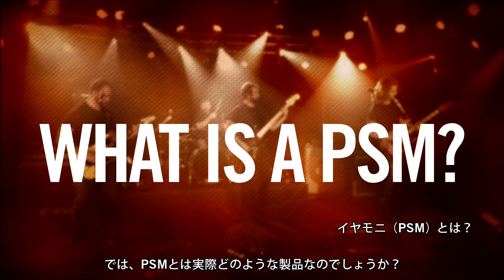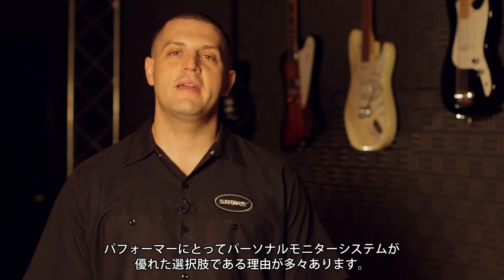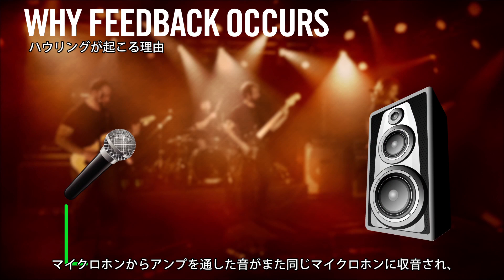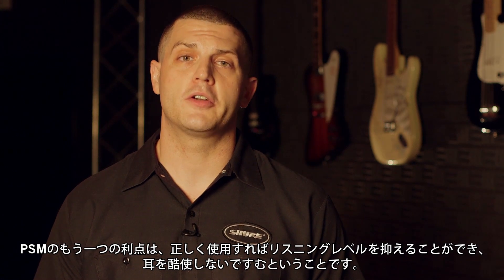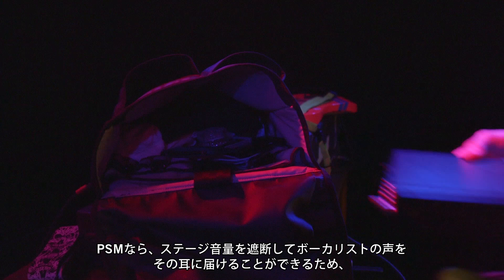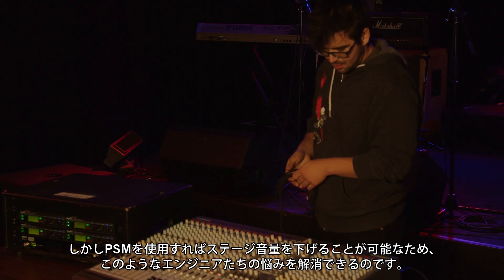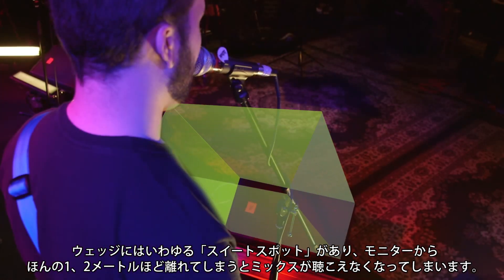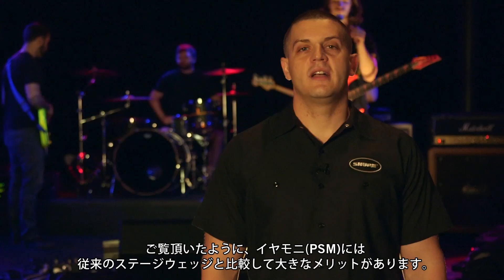なぜイヤモニを使う？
なぜイヤモニを使う？そのメリットについて、わかりやすくご説明！